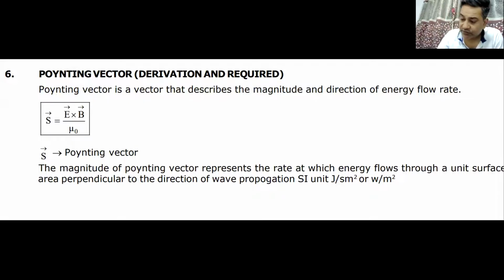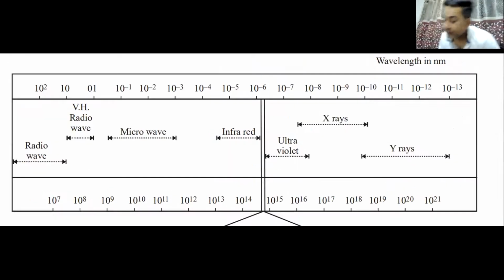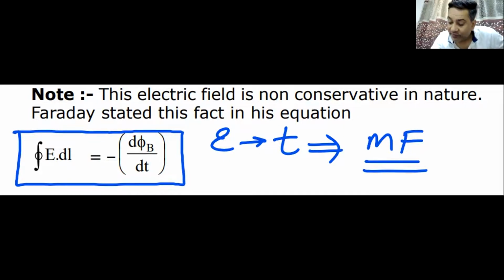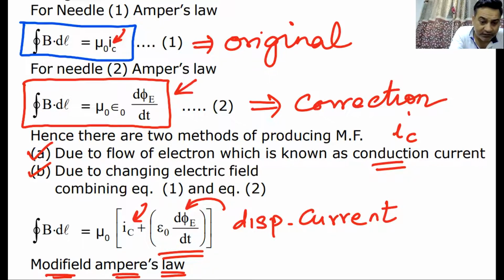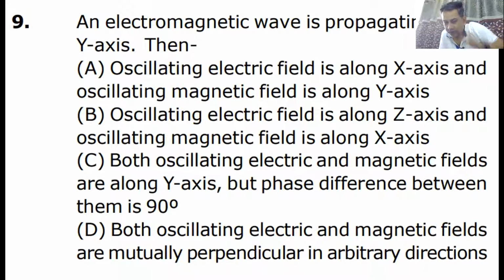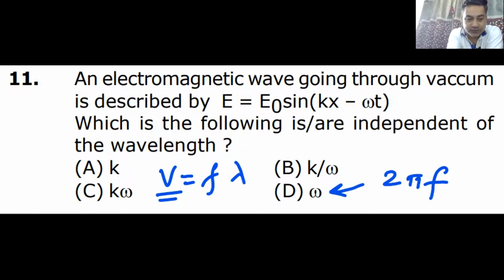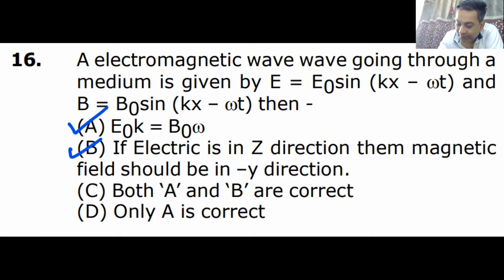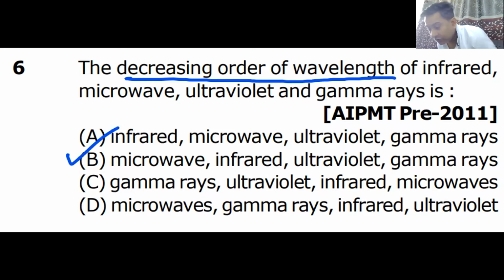EM Waves | L2 | Electromagnetic Waves | Maxwell's Equation | NEET 2023 | JEE Main & Advanced 2023